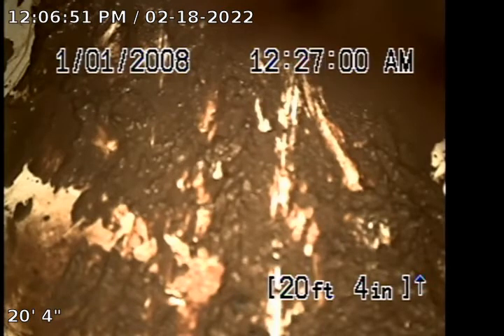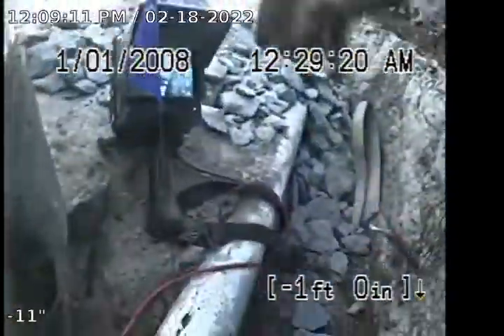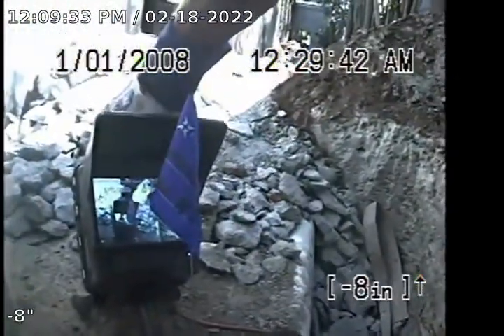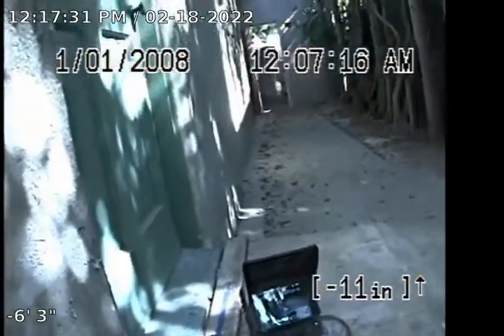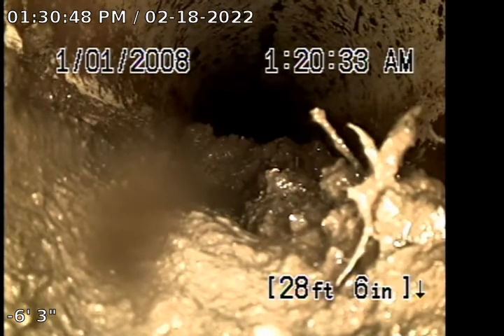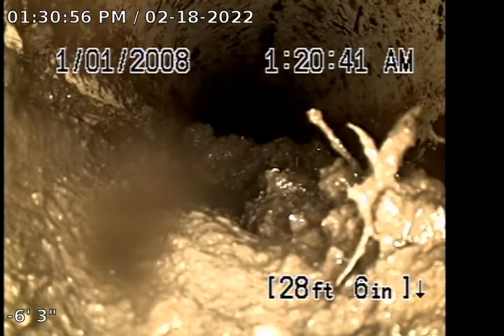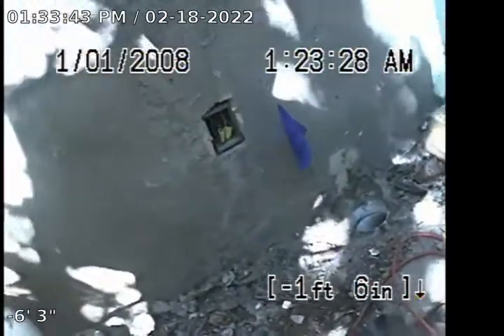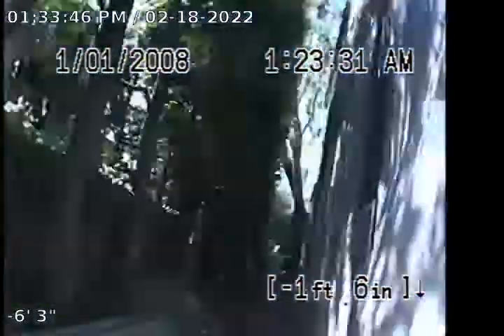705 N Arden Dr Video #3